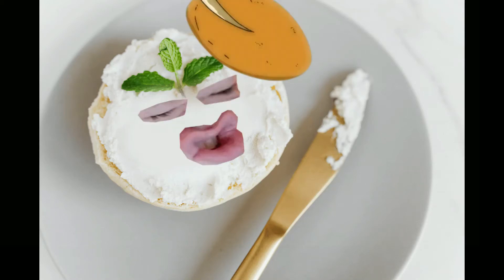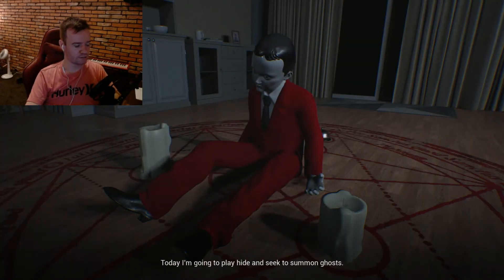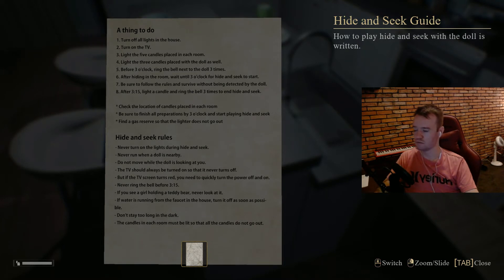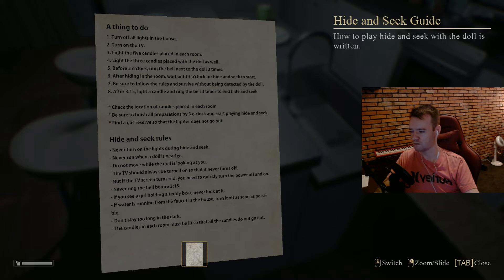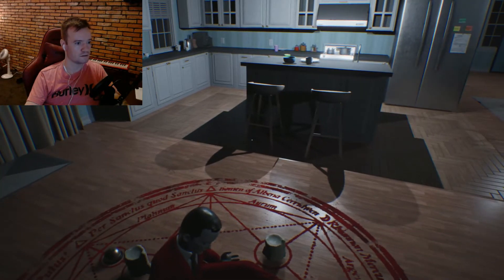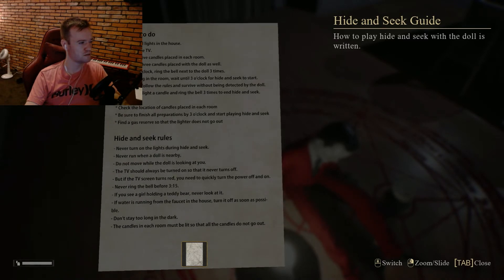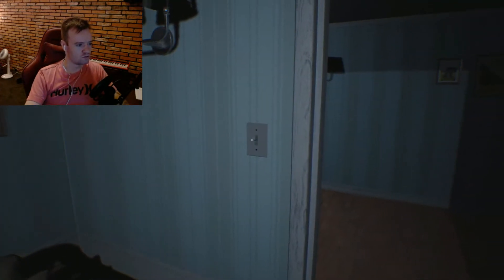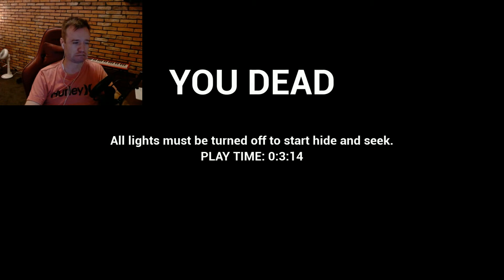Hide Alone / Horror Games#3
Me and my buddy Allen have a jovial time playing hide and seek. Cheeky little monkey he is! Oh what wonderful times we share together...